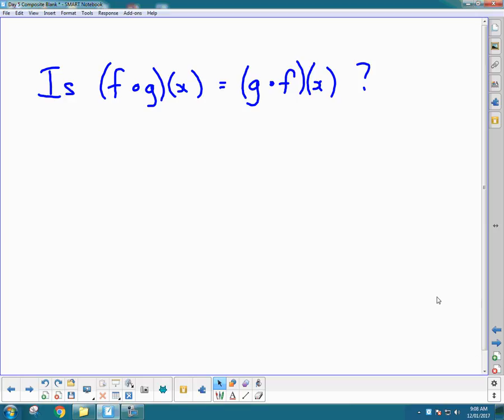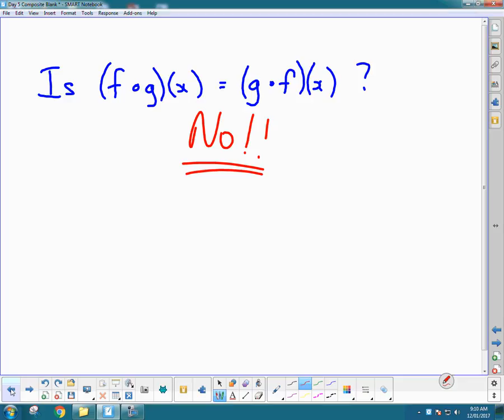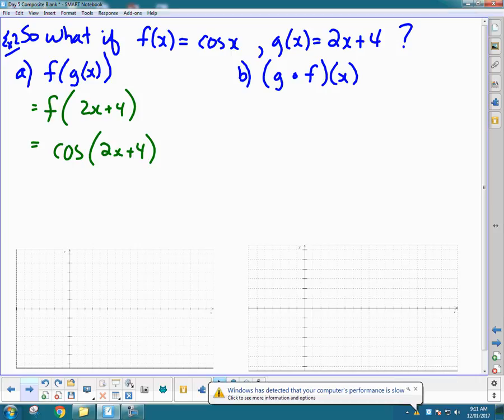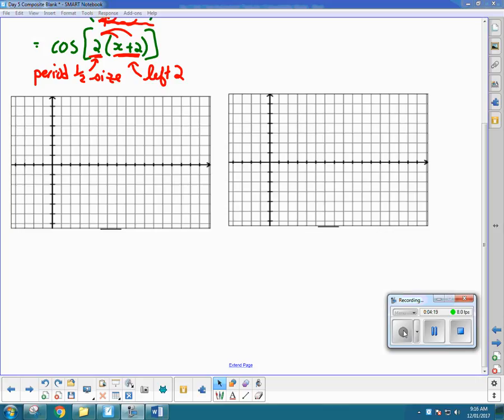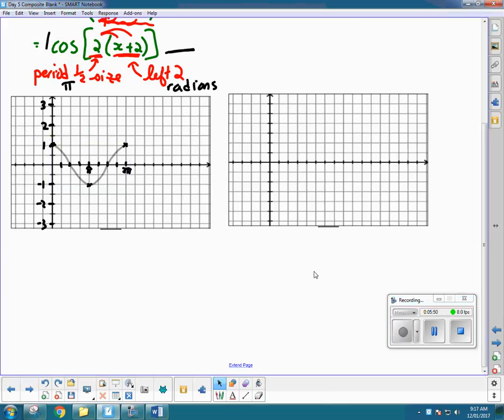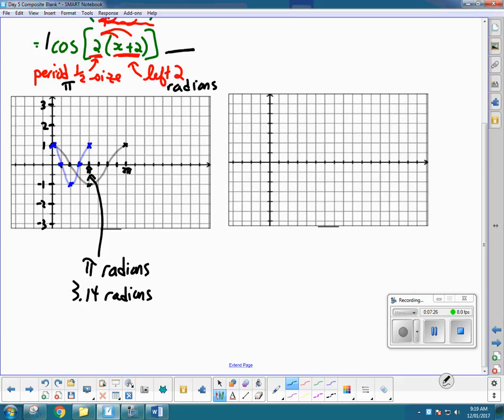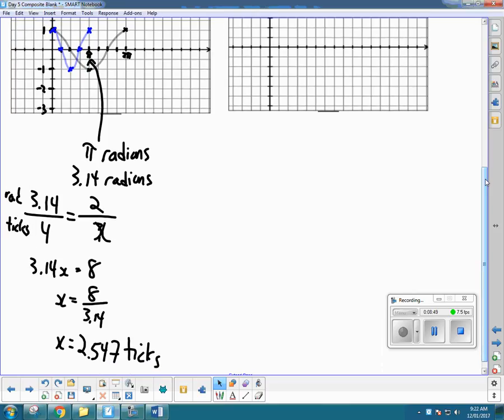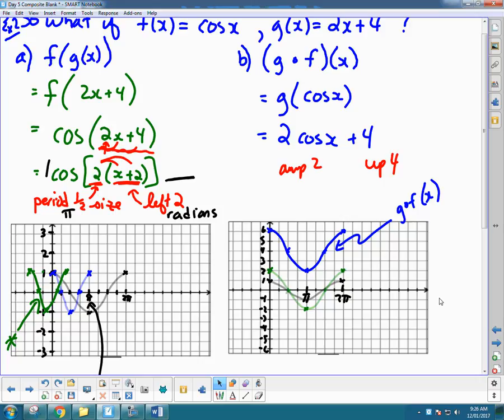MHF4U Unit 7 Day 5c Composite Functions Sketching Video Lesson